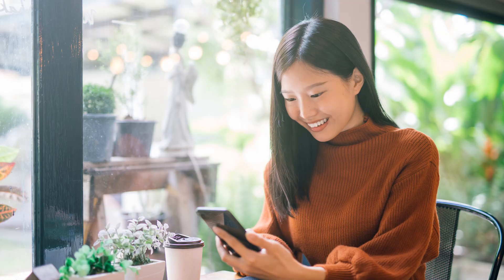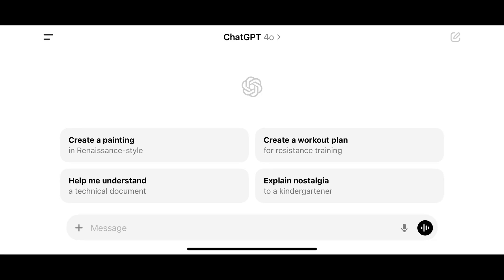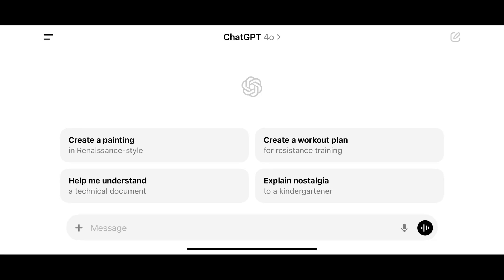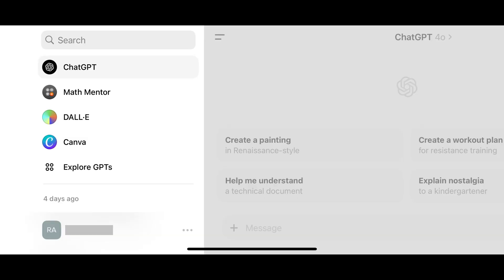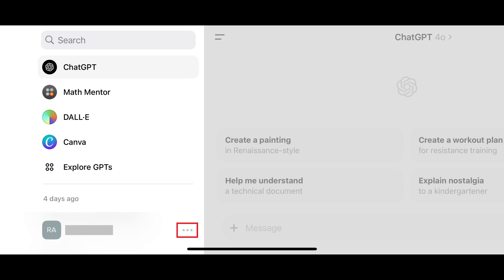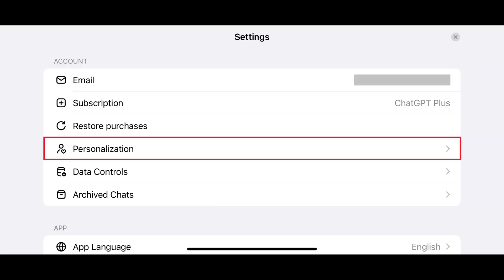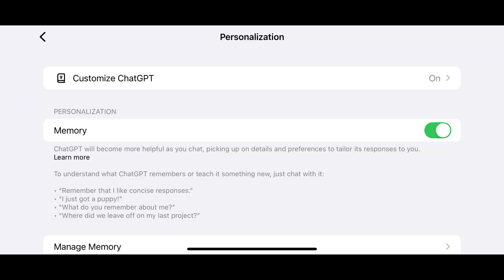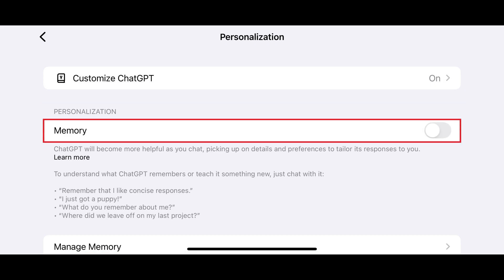How to Turn Off ChatGPT Memory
In this video I'll show you how to turn off ChatGPT memory.

Timestamps:
Introduction: 0:00
Steps to Turn Off ChatGPT Memory: 0:26
Conclusion: 1:15

Video Transcript:
This will prevent ChatGPT from picking up specific details about you across multiple conversations, and leveraging that information to give you better responses. And don't worry, when you turn off ChatGPT memory, all of your previous chats will still be available, and ChatGPT will still save your new chats going forward.

Step 1. Open the ChatGPT app on your iPhone, iPad or Android device. You'll land on your ChatGPT home screen.

Step 2. Tap the "Menu" icon at the top of the screen. A menu opens on the left side of the screen.

Step 3. Find your ChatGPT account name at the bottom of the menu, and then tap the ellipses next to your account name. The settings menu opens.

Step 4. Navigate to the Account section, and then tap "Personalization" in this section. The Personalization screen is displayed.

Step 5. Navigate to the Personalization section, and then tap to toggle off "Memory." ChatGPT memories will be disabled going forward.